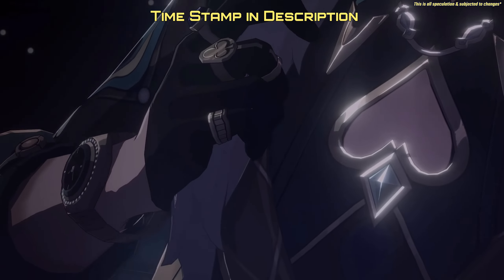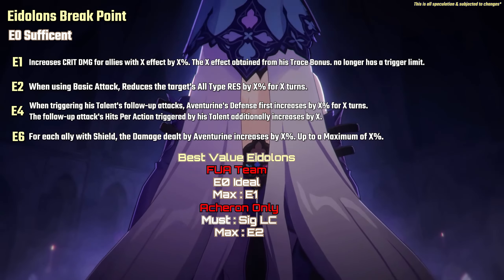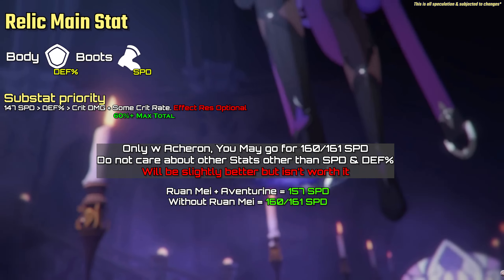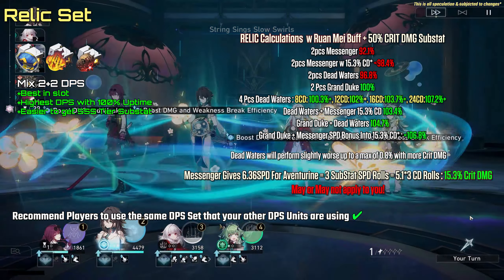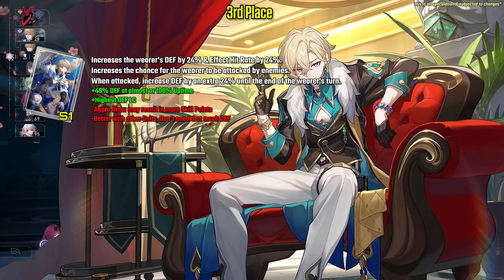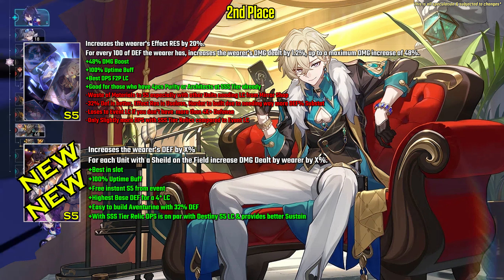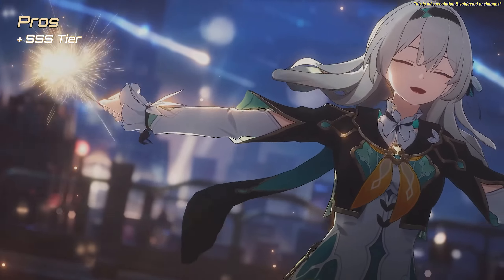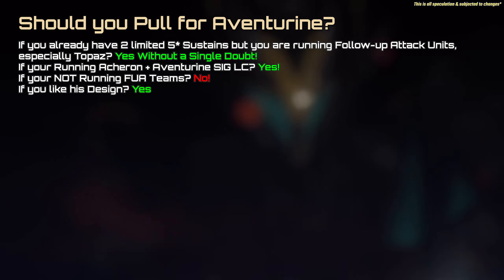Aventurine Guide : Build, Relics, Light cone, Team, Eidolons - Honkai Star Rail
00:00 Intro
00:18 Kit Overview & Ascension + Skill Priority
00:49 Eidolons
01:58 Relic Build
03:06 Relic Set
04:06 Planar Ornaments
05:36 Light cones
07:50 DPS Calculation
08:12 Team comp & Rotation
07:41 Sustain Tier List
08:15 Pull for Aventurine or Fuxuan
09:21 Pros & Cons
09:58 Should you pull

Aventurine Guide
Aventurine Pre Analysis Guide
how to build Aventurine
EVERYTHING YOU NEED TO KNOW ABOUT Aventurine
don't build her wrongly
Acheron kit